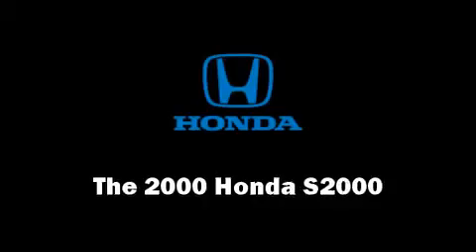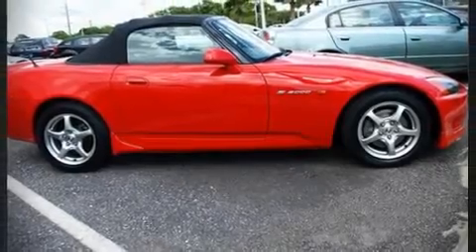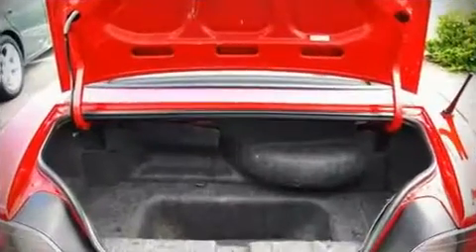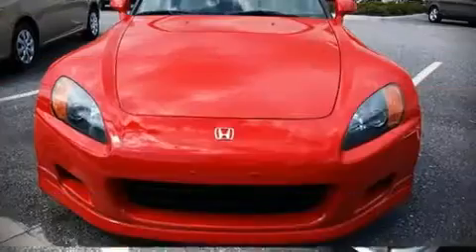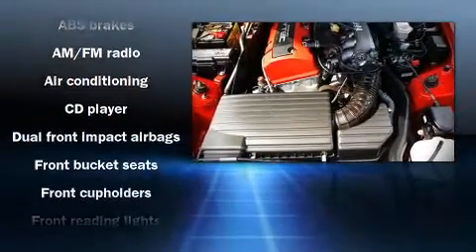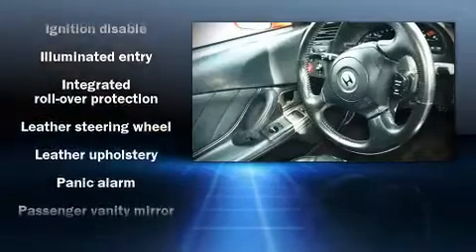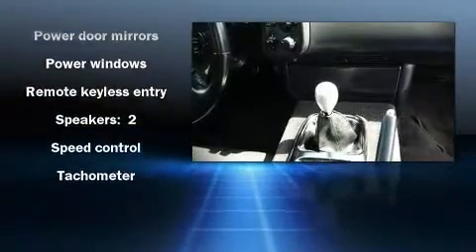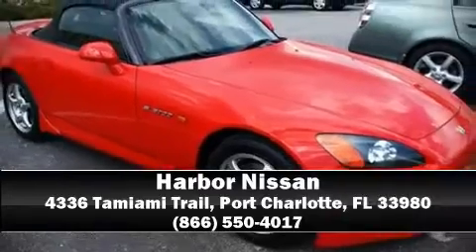2000 Honda S2000 Convertible in Port Charlotte, FL 33980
Harbor Nissan
4336 Tamiami Trail

The 2000 Honda S2000. This 2 door, 2 passenger convertible just recently passed the 60,000 mile mark It features a standard transmission, rear-wheel drive, and a 2 liter 4 cylinder engine. Premium leather seats provide maximum comfort, wrapping drivers and passengers in a shroud of luxury. Dynamic proportions are achieved thanks to stylish alloy wheels, fitting perfectly inside the fenders. You and your passengers will enjoy the stereo system, which includes a CD player with AM/FM radio, and 2 speakers, providing excellent sound throughout the cabin. Honda ensures the safety and security of its passengers with equipment such as: Dual front impact airbags, Integrated roll-over protection, ignition disabling, and 4 wheel disc brakes with ABS. Are you ready to experience this vehicle for yourself?